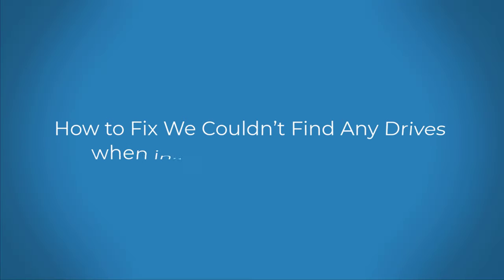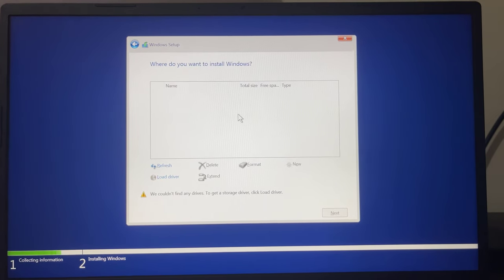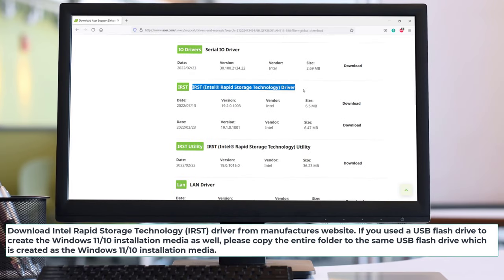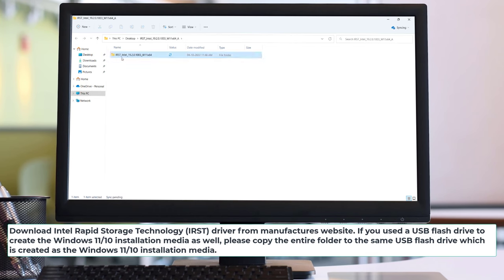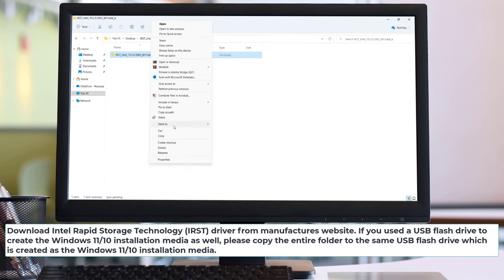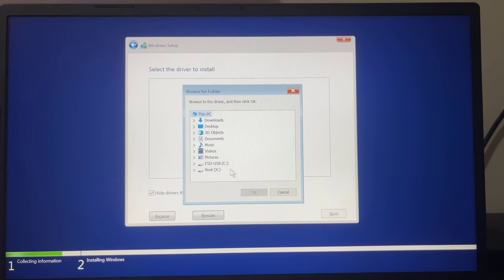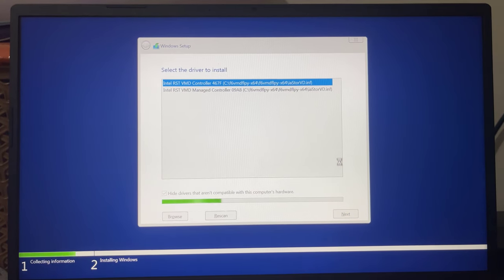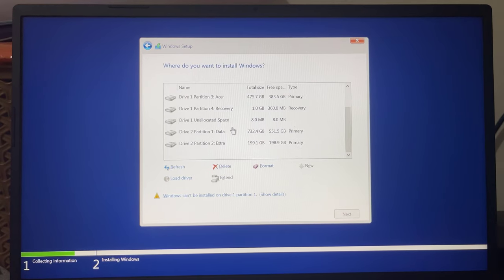How to Fix We Couldn’t Find Any Drives when installing Windows 10 or Windows 11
We couldn't find any drives. To get a storage driver, click Load driver.
How to fix the problem we couldn’t find any drives when installing Windows 10 or windows 11
To fix this issue, you need to load the relevant drivers during the Windows installation process. For the Intel CPU platform, you must manually install Intel Rapid Storage Technology (IRST) driver during the Windows installation process.

1. Download Intel Rapid Storage Technology (IRST) driver from the manufactures website.
2. If you used a USB flash drive to create the Windows 11/10 installation media as well, please copy the entire folder to the same USB flash drive which is created as the Windows 11/10 installation media.
3. On the screen of Where do you want to install Windows and Windows cannot find any drives, please select Load driver
4. Select Browse, then find the copied driver folder and select OK
5. then select Next to install the driver.
6. After the driver installation is completed, the drives will appear normally.

we couldn't find any drives windows 10 installation Asus
fix Windows 10 not recognizing my hard drive
No drives can be found during Windows 10 installation
Dard drive is not showing up when installing Windows 10
SSD not detecting during windows installation.